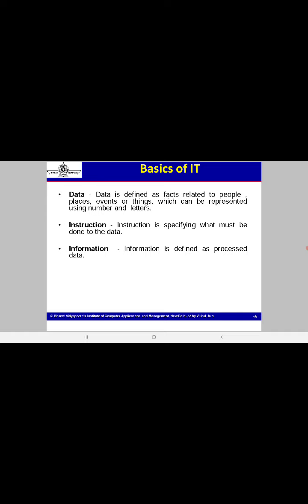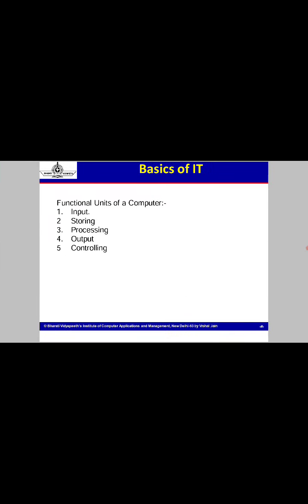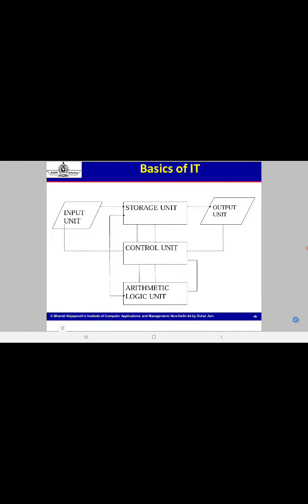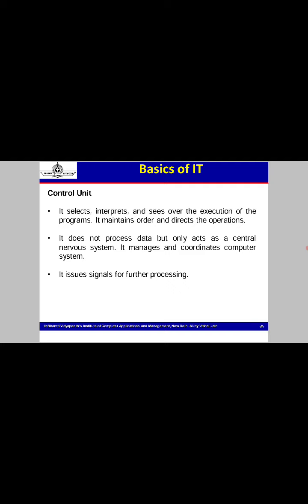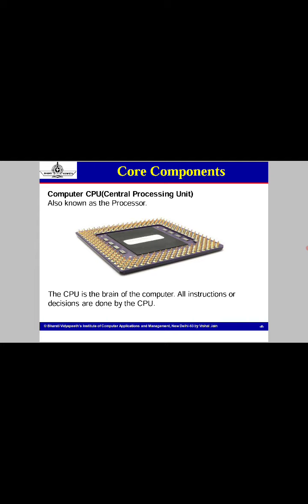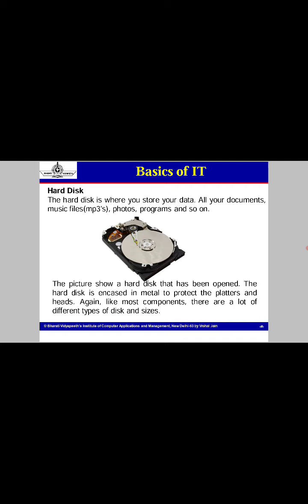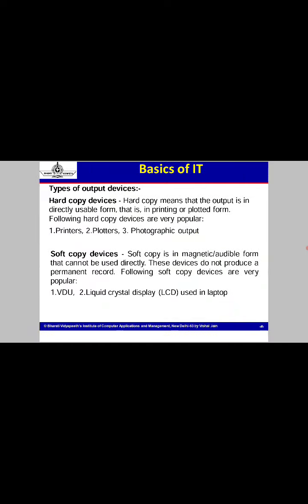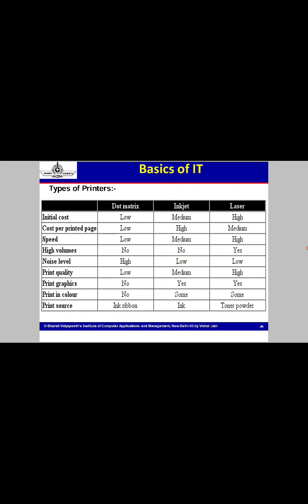I BCOM CA - SEM-1 - FIT -